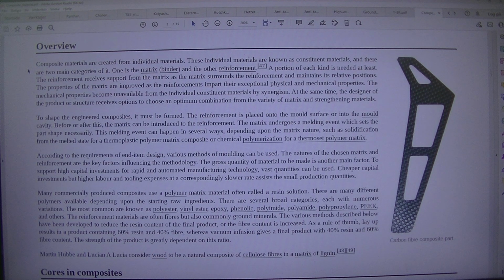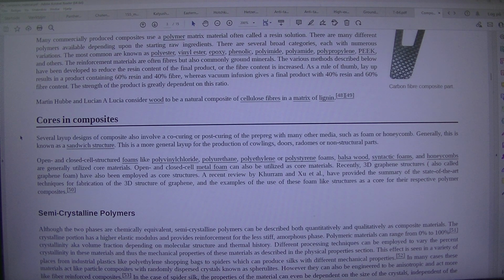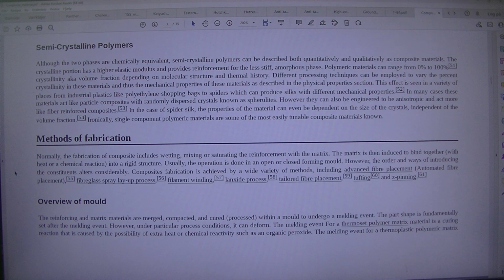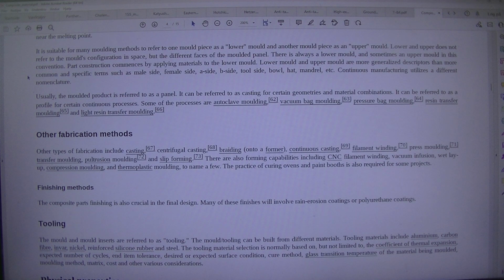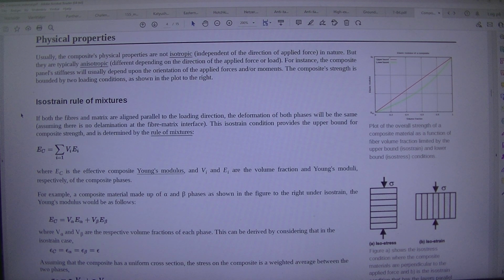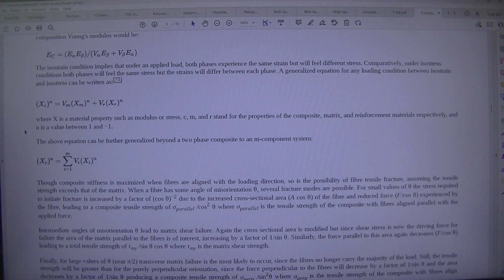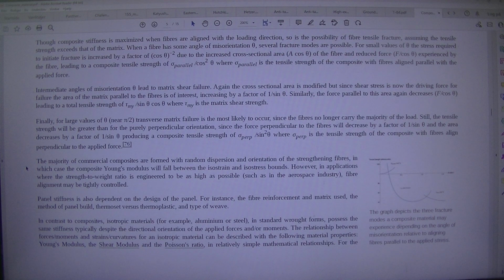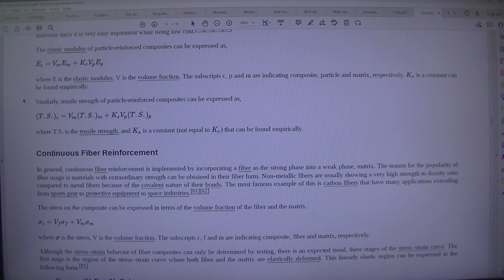MongoTV_8847 - LOOKING AT GAMER PC HARDWARE - Part 1217 - Composite Material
PART 1217 - Composite Material (This video is 3 Part : Part 1216 to Part 1218). They are on my playlist with name "MONGO TV - LOOKING AT GAMER PC HARDWARE") I like try do this, to get help read difficult technical English text loud. That will help me a bit to understand the text :-) Maybe this video could be helpful for some other too, that don't speak and read English very well :-) Have a good day too.